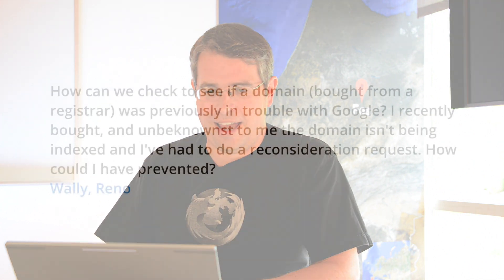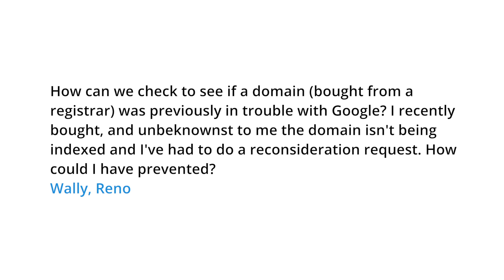How can I research a domain that I may want to purchase?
How can we check to see if a domain (bought from a registrar) was previously in trouble with Google? I recently bought, and unbeknownst to me the domain isn't being indexed and I've had to do a reconsideration request. How could I have prevented?
Wally, Reno